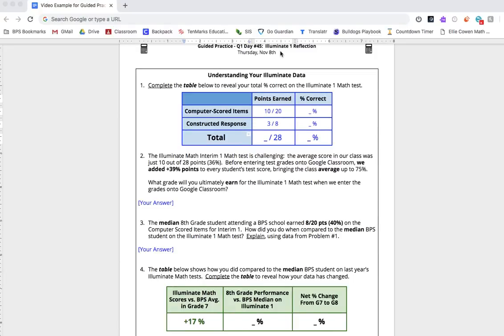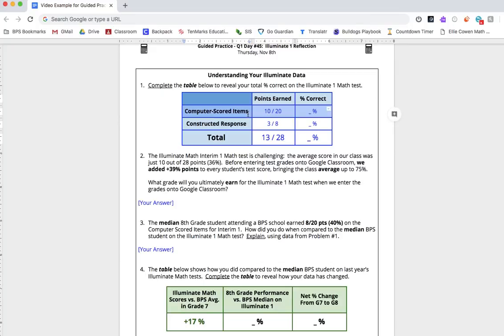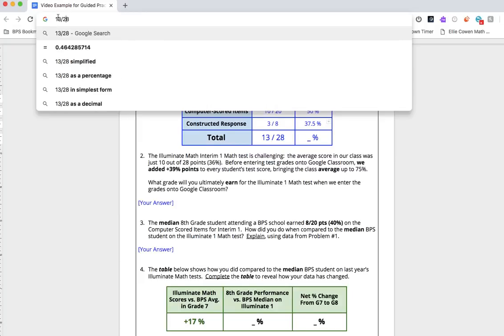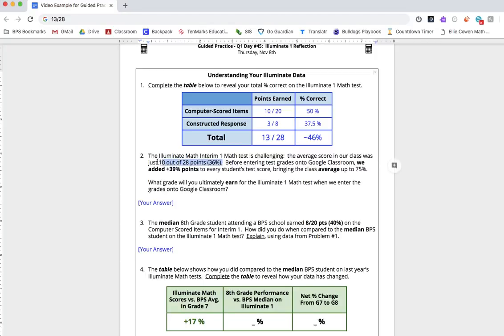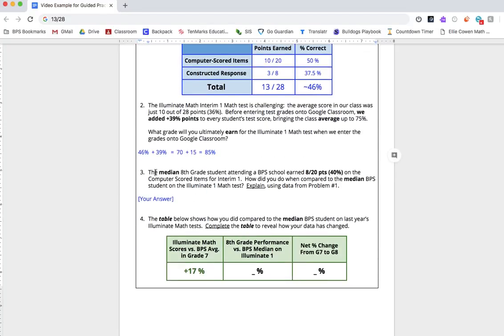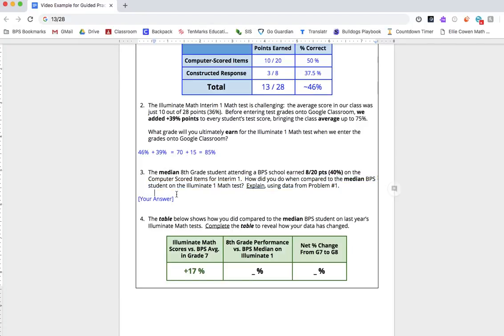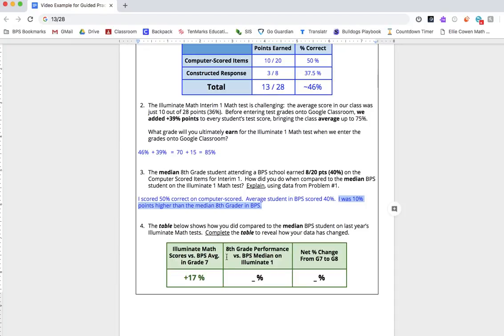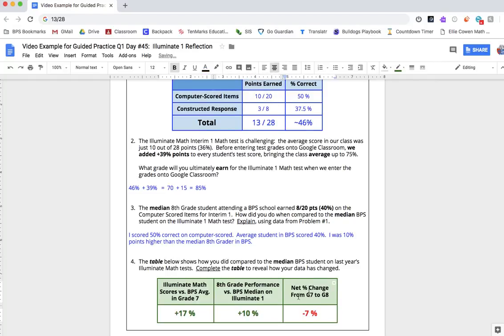Illuminate 1 Student Reflection Tutorial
Guides students through how they can understand their Illuminate 1 Math data, and how to complete the first part of today's Reflection.